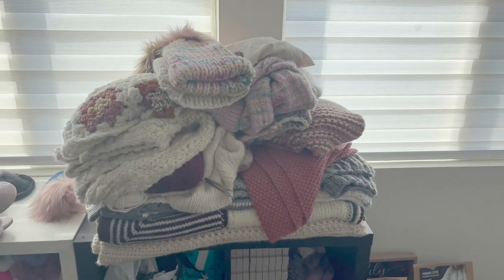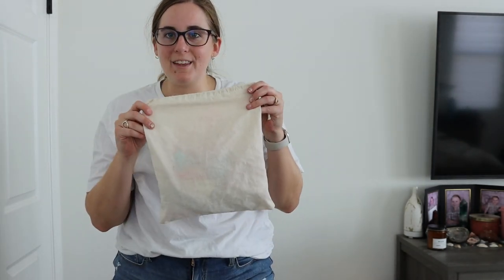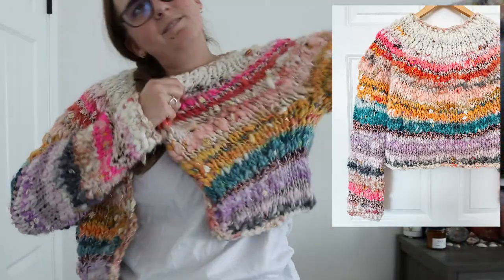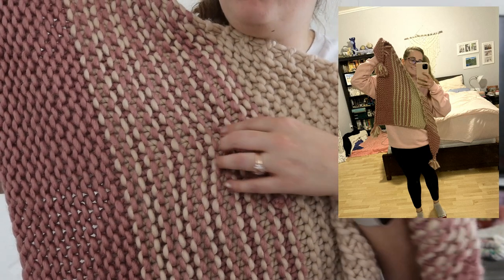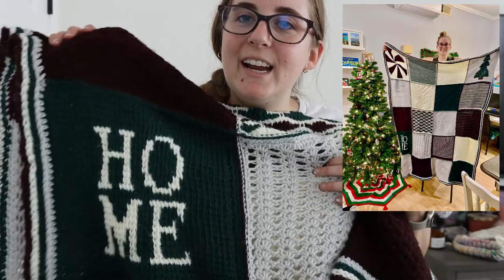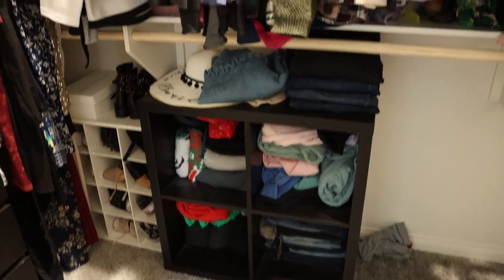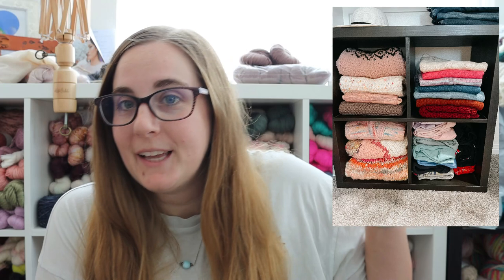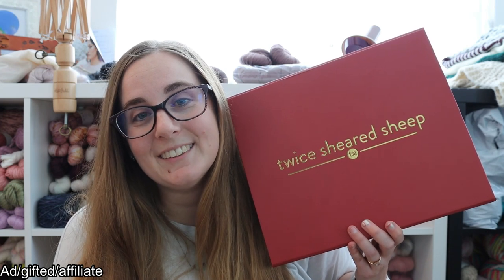Organizing My Knits - Knit California Podcast Episode 14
Hello and welcome to Episode 14 of the Knit California Podcast!

Amazon Favorites:
I have put together a list of all my favorite knitting tools, needles, crochet hooks, blocking tools, and more over on Amazon

AlohaDesertDonna Macrame // @alohadesertdonna - Shop phone holders, wall hangings, plant hangers, wine totes, keychains, and more

Ok I'm going to do my best to list everything I showed but it was a lot:
- Yarnicorn Beanie - We Are Knitters The Wool in Yarnicorn
- "V" Beanie - We Are Knitters The Wool in White & Yarnicorn
- The Ammil Beanie by Blue Bird Pine Shop in We Are Knitters The Wool in Spotted Mauve
- Aosta Cardigan by Sophie Hastings @the_knit_purl_girl  in We Are Knitters The Petite Wool in Yarnicorn
- Flower Power Cardi by Cheryl Kubat for Knit Collage @knitcollage
- Kaleidoscope Cardi by Laurel Gervitz for Knit Collage @knitcollage
- Perfect Summer Poncho by Melissa Fisher @woodsandwool
Crocheted in Knit Picks CotLin in Pomegranite
- Le Marais Shawl by We Are Knitters in The Petite Wool
- Christkind Shawl by We Are Knitters in The Wool
- Elysian Blanket Scarf by Alexi Tavel @twoofwands Knit in Hue & Me in Cement
- Annie's Crochet Kit Club sampler blanket
- Tunisian Holiday Sampler Blanket by Toni Lipsey @TLYarnCrafts
- Corrine Cardi by Vanessa Reyes for Knit Collage @vanreyknits. @knitcollage